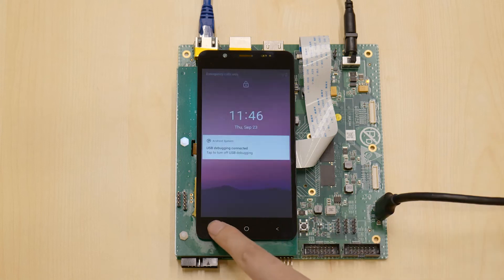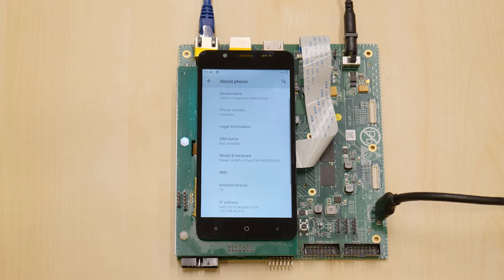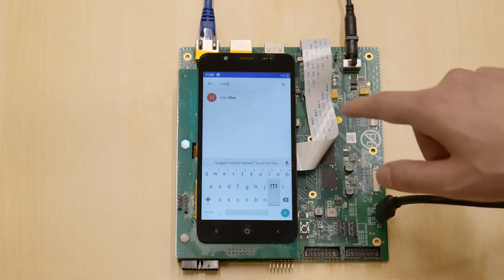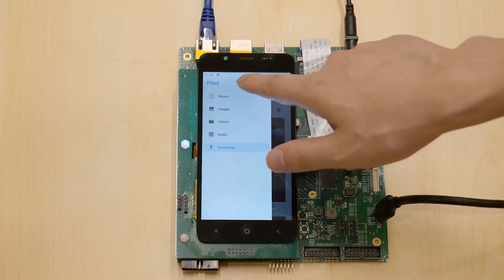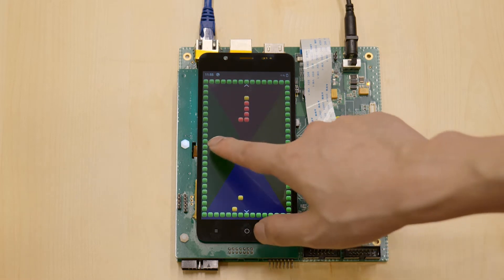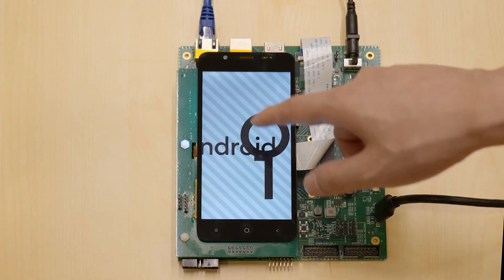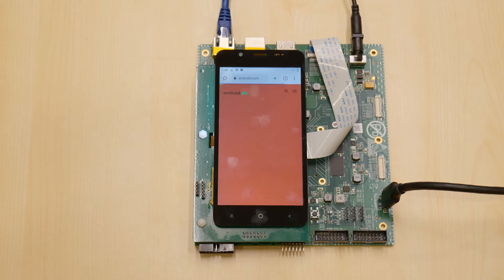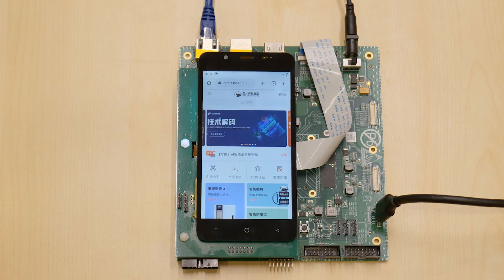Android 10 running on RISC V processor (demo)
SoC: XuanTie C910 based high performance SoC board developed by T-Head

This Android 10 port is based on the android10-release branch in AOSP, and the source code developed by T-Head can be found here:

Are you think about future, this phone running on RICS V chip instead of ARM processor like Qualcomm Snapdragon or etc